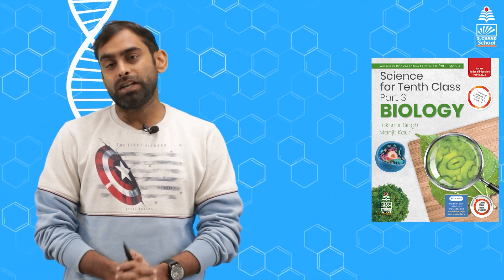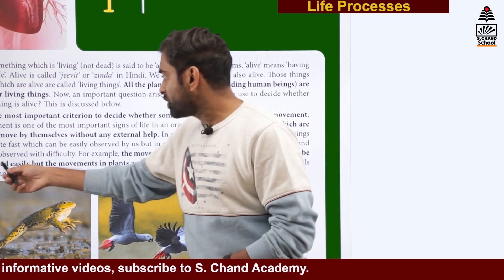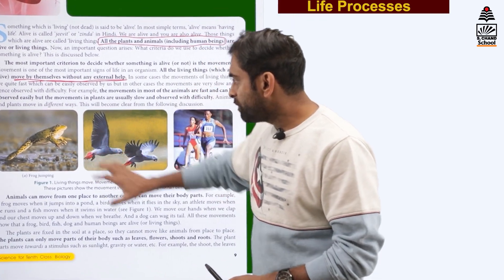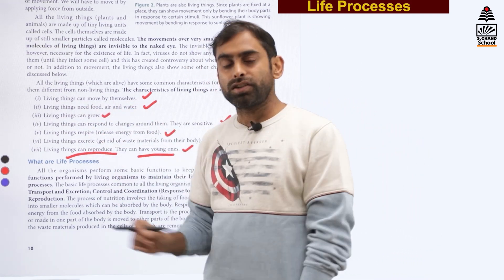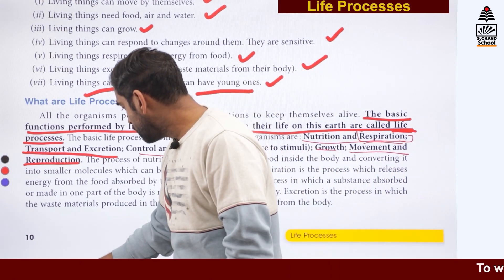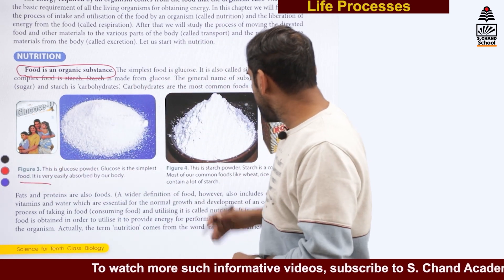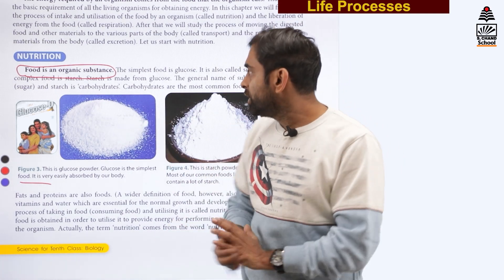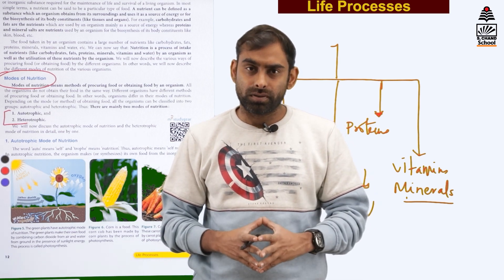Class 10 | Biology | Modes of Nutrition (Part 1) | S Chand Academy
Life processes are the basic activities that all living organisms perform to maintain their life. One of the crucial life processes is nutrition which helps living beings obtain their energy from various sources.
In this video, you will learn about the different modes of nutrition.

Chapter Name:  Life Processes
Topic: Modes of Nutrition

About S Chand Publishing: The leading educational company since 1989 with a strong presence in Early Learning, K-12, and Higher Education.
Looking for the right education channels on YouTube? Look no further than S Chand Academy! Our YouTube Channel is your one-stop solution for your educational journey. You can start preparing for success today with direct access to content and videos from our expert mentors!